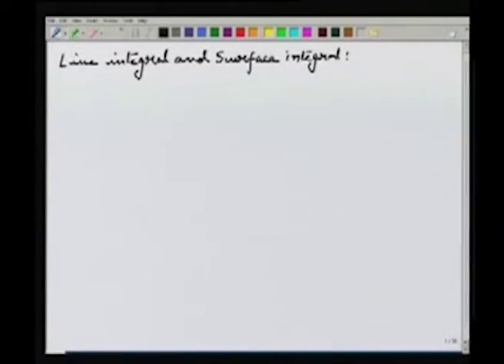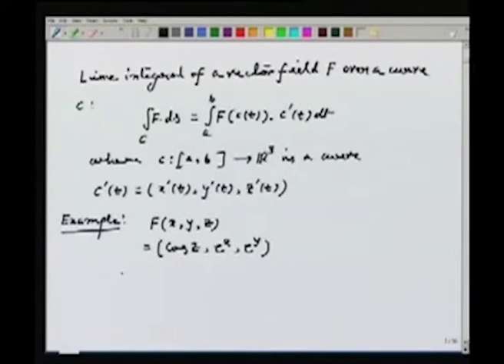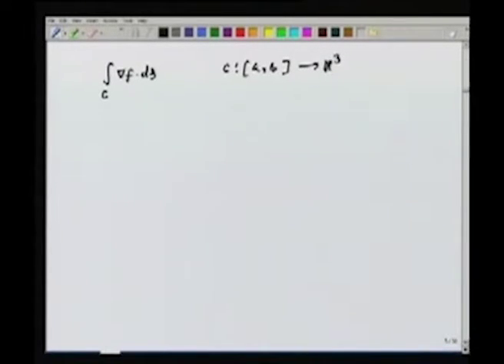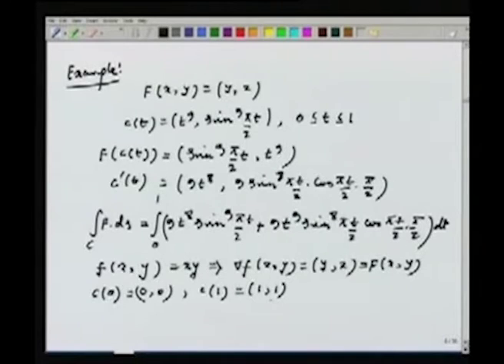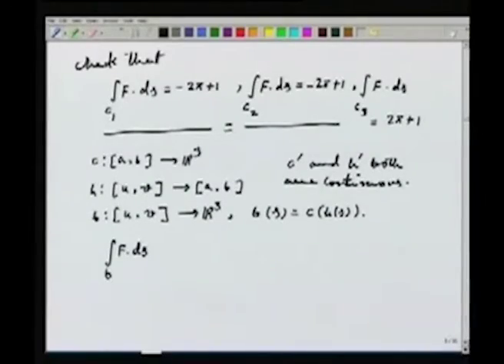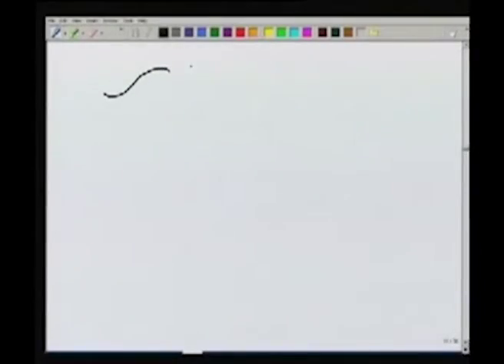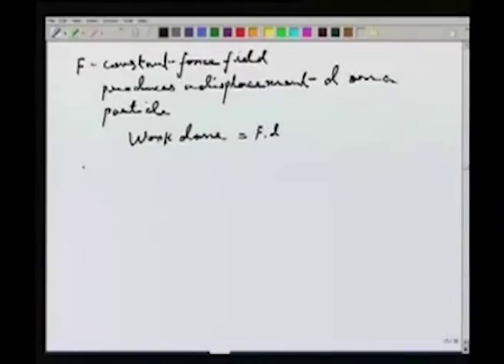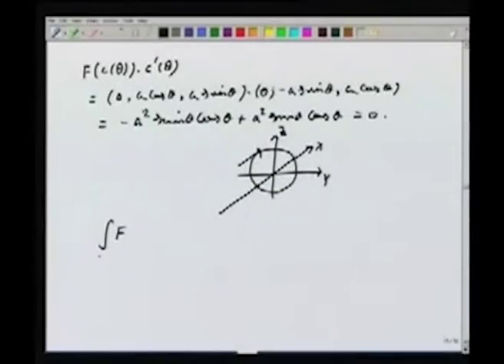Line Integrals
Subject :Mathematics
Course  :Mathematics I